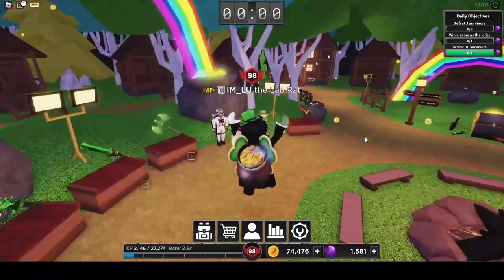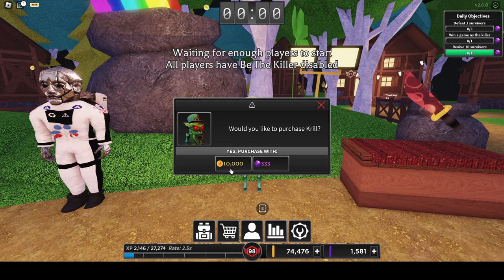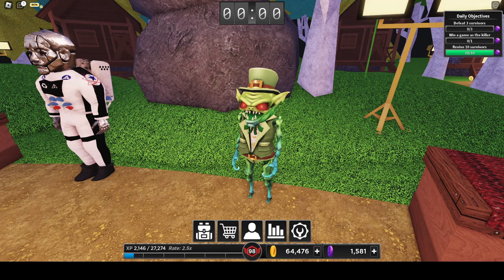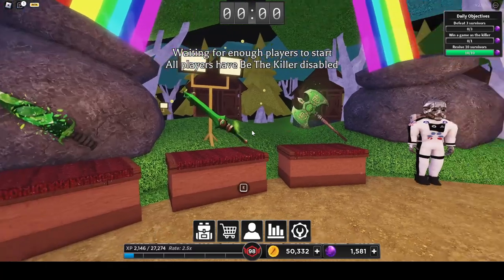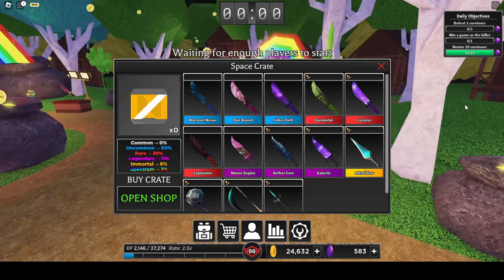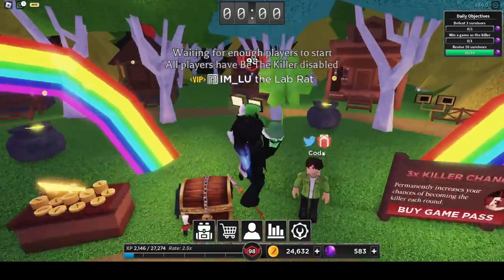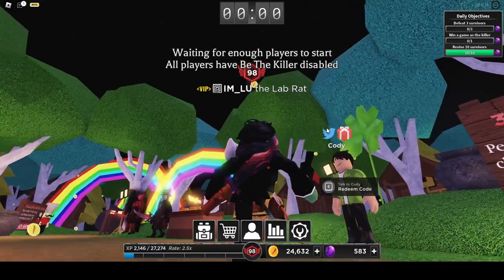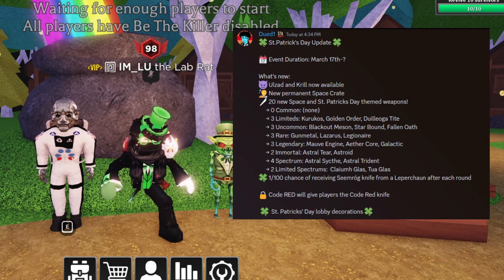[NEW 2023]🍀ST. PATRICK'S UPDATE is HERE! // 🔪Survive The Killer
🟣The New St.Patrick's Update is finally out! Here's our review

🔎No lucky crates down here, just tags...or is there? Muahahaha🎩